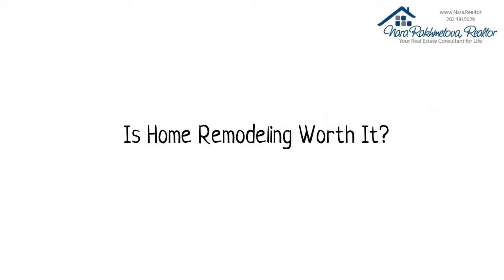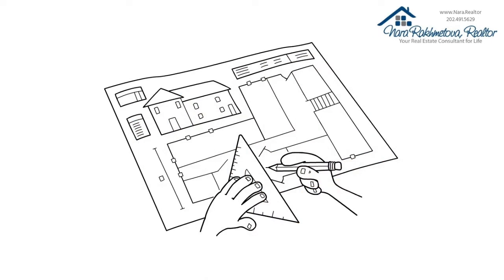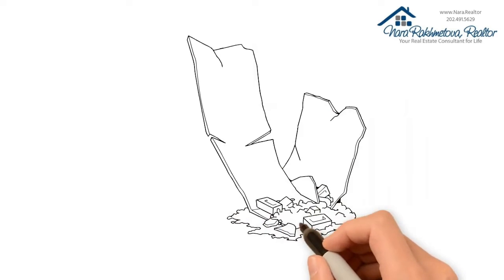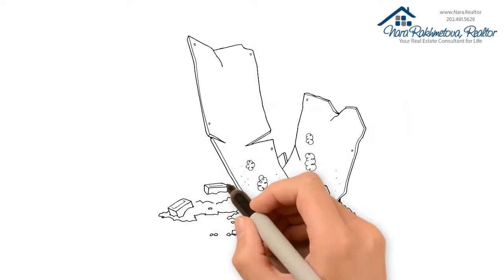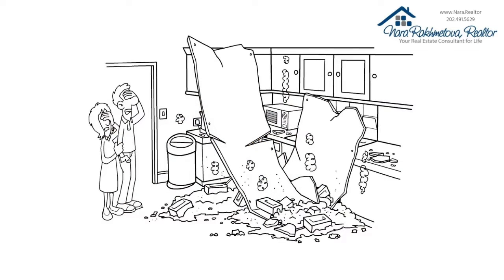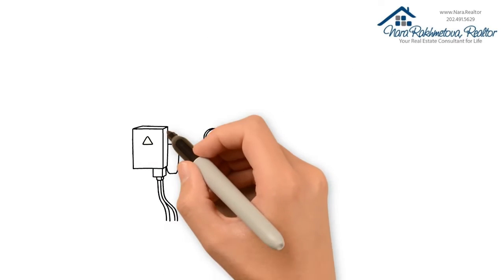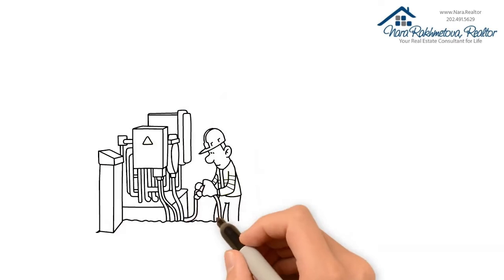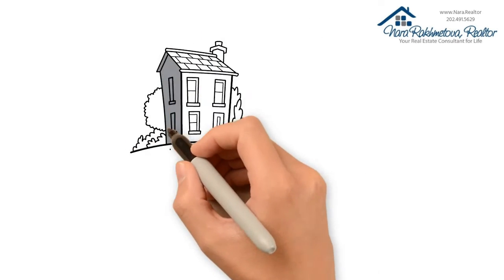Is Home Remodeling Worth It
Make sure to watch this video before you start spending major money on remodeling! Especially if you are planning to sell soon!